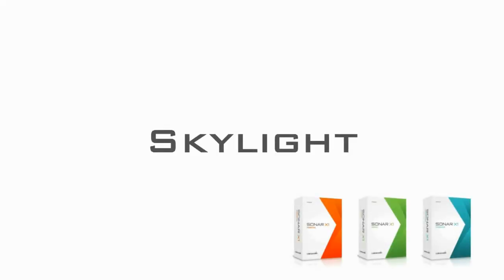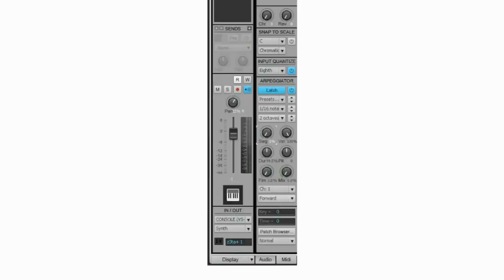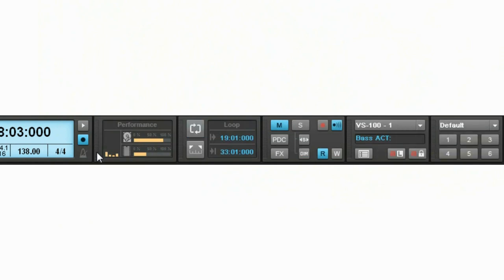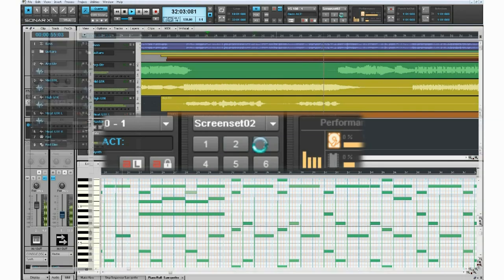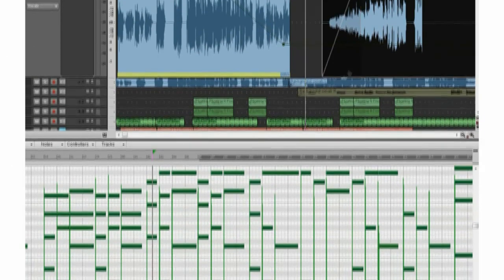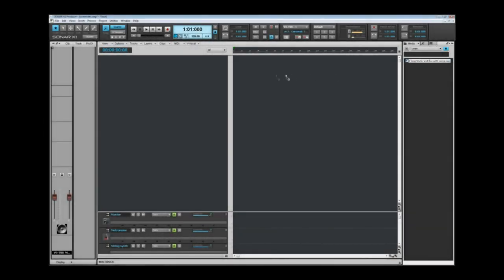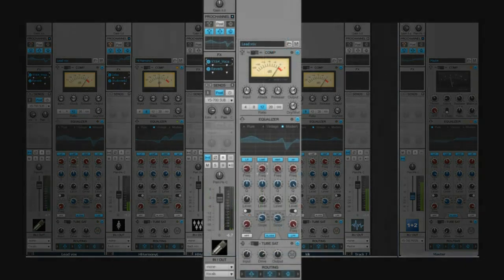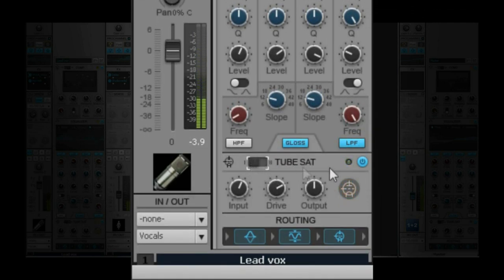นี่ก็ไม่ธรรดาครับกับ Cakewalk SONAR Family SONAR X1 Producer, X1 Studio And X1 Essential